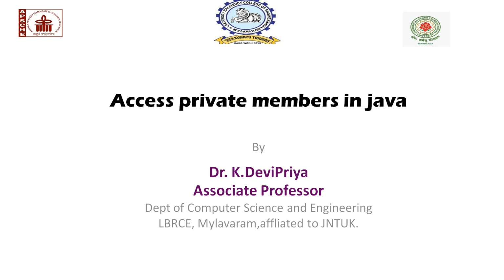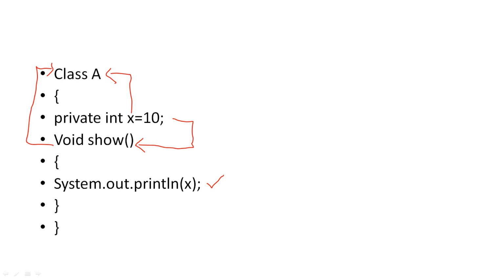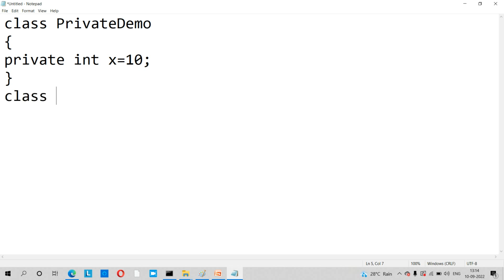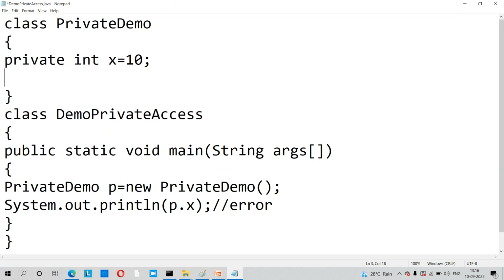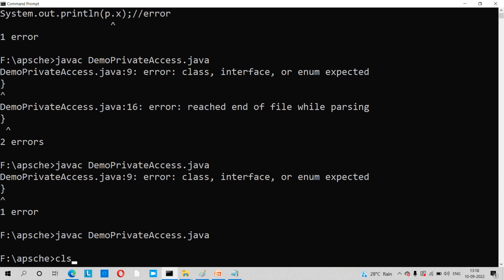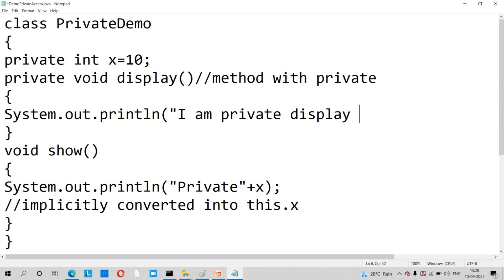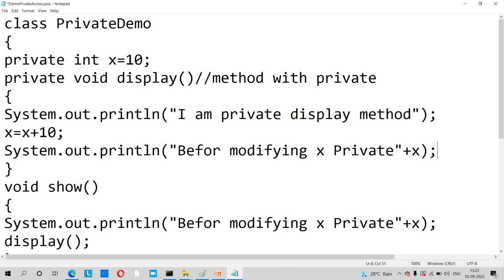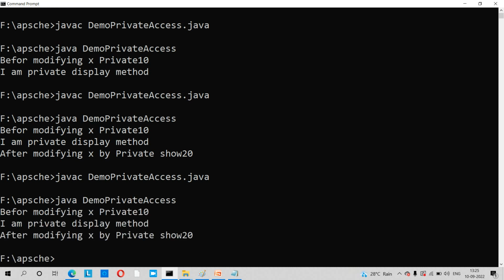Asscess Private Members in JAVA